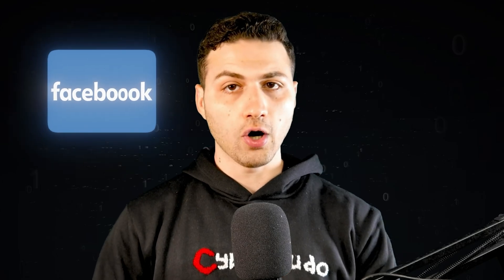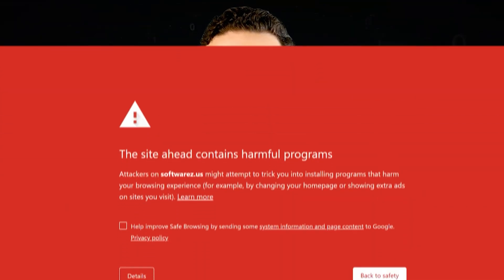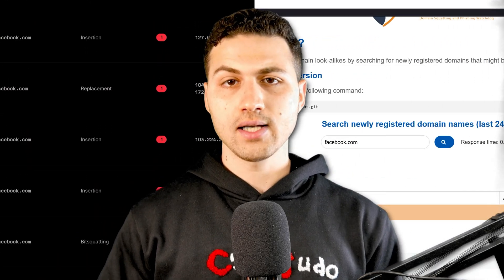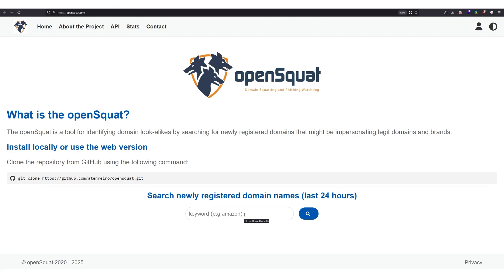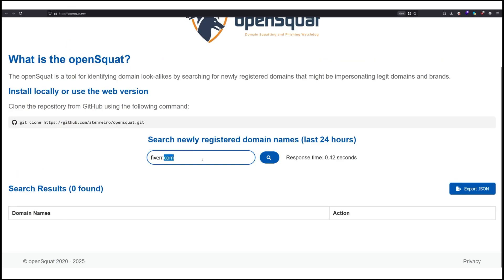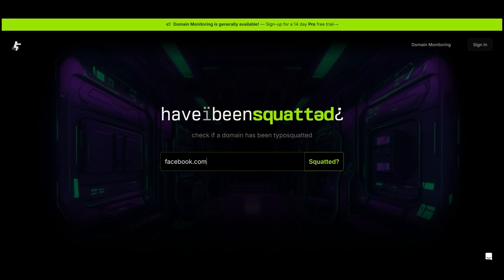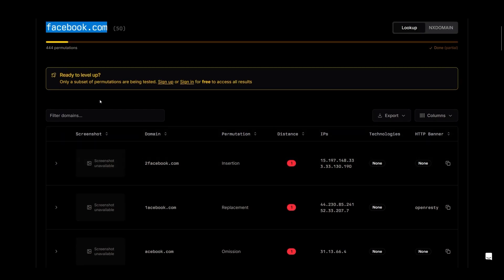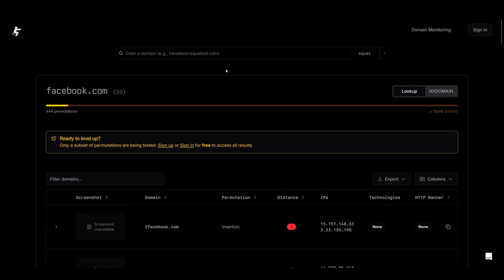Discover Malicious Websites in Seconds!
In this video, I’ll show you how to detect domain names that closely resemble your own. Identifying these early can help you warn and protect your customers from potential phishing attacks.